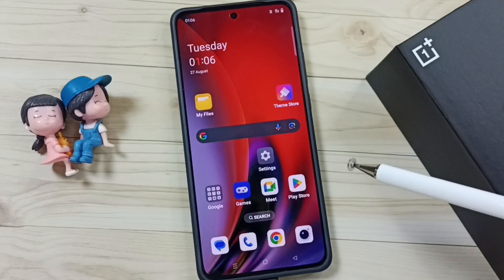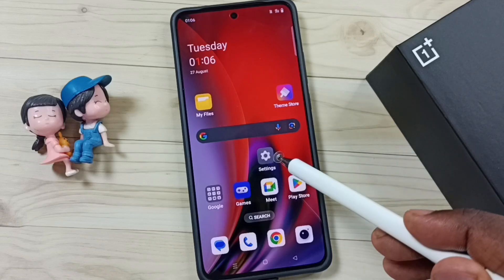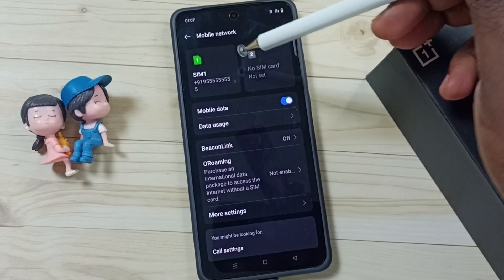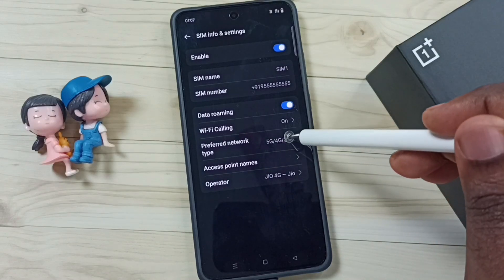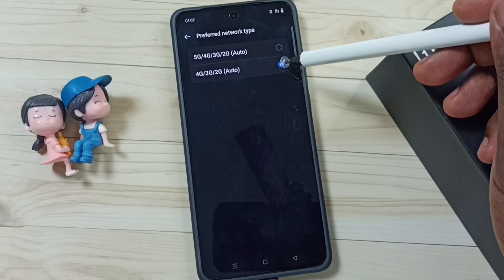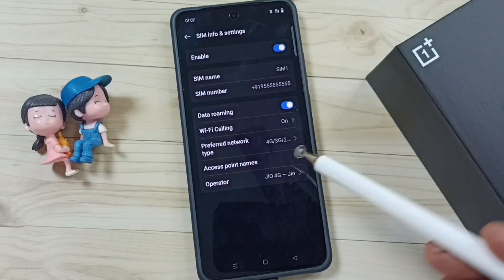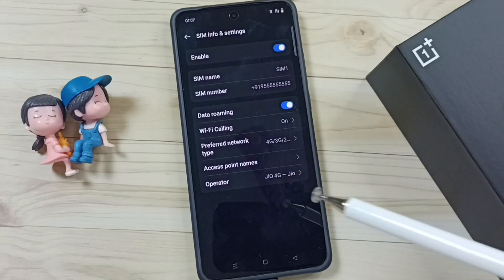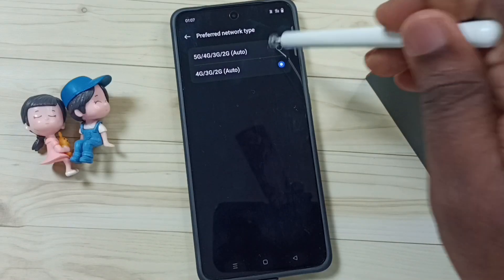How to Set 4G Only Network Mode on OnePlus Android Phone